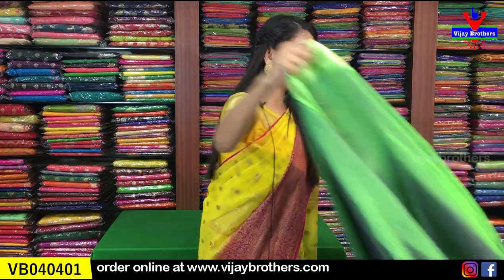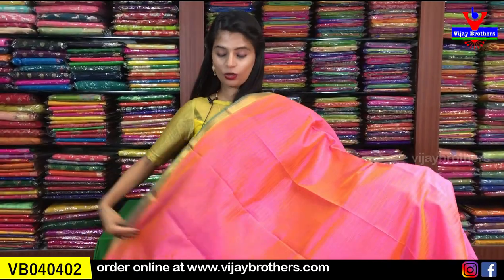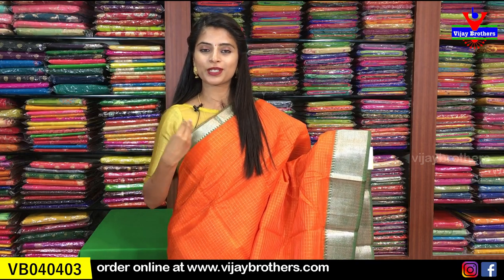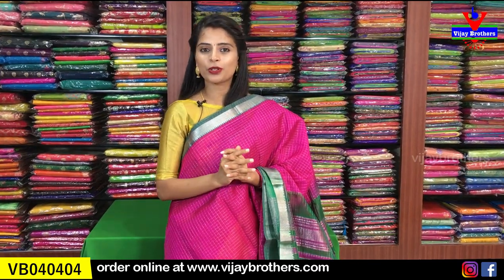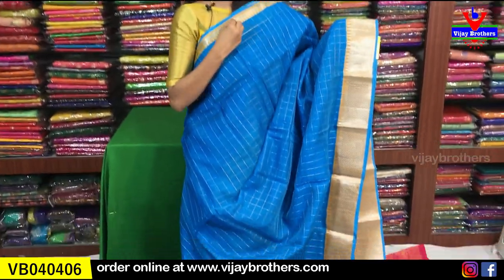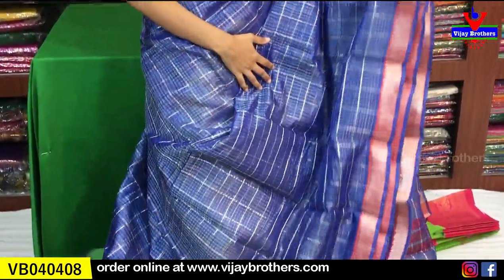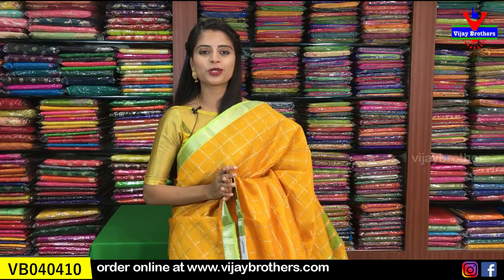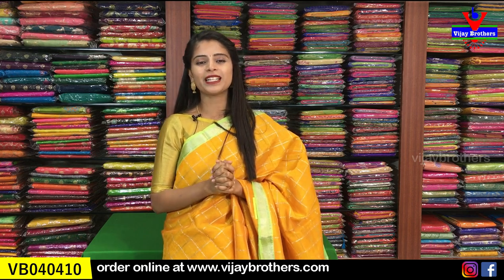Mangalagiri Pattu Sarees Collections | 9666504065,8464027097,7093370882 | Vijaybrothers.com